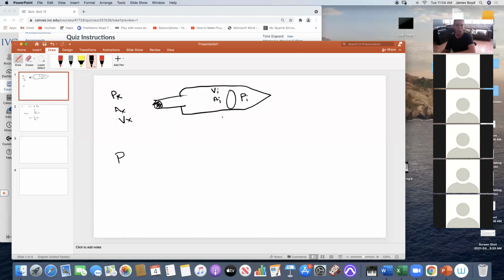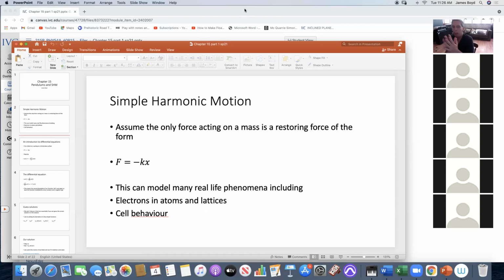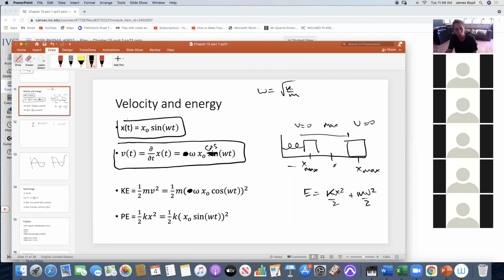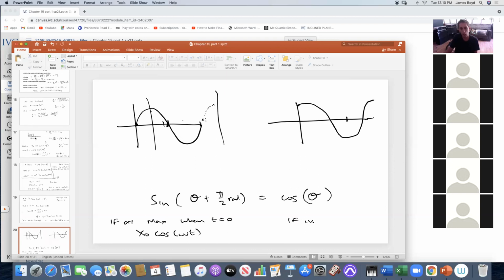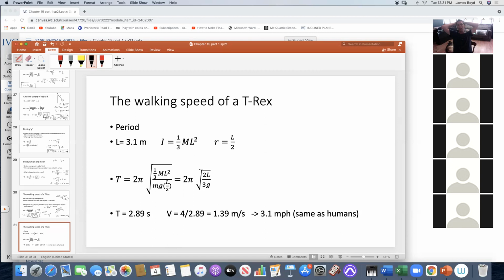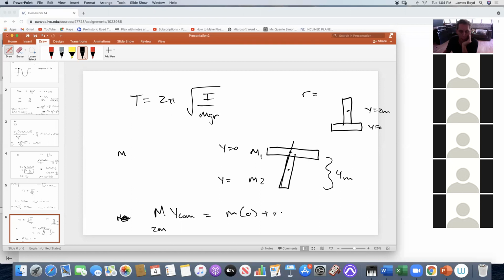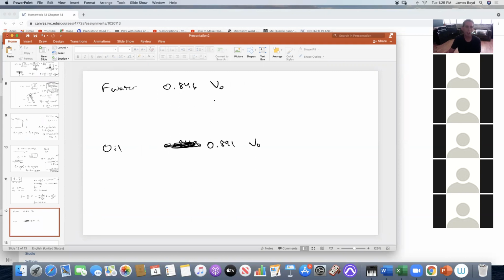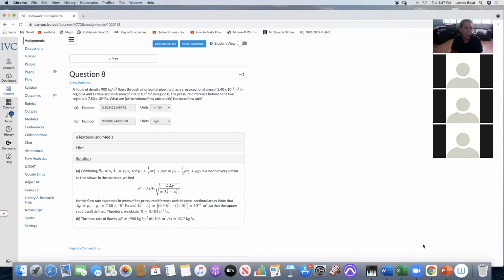Ch 15 pt 1